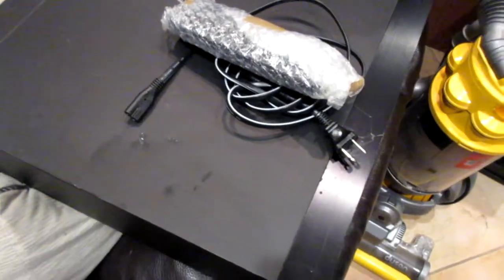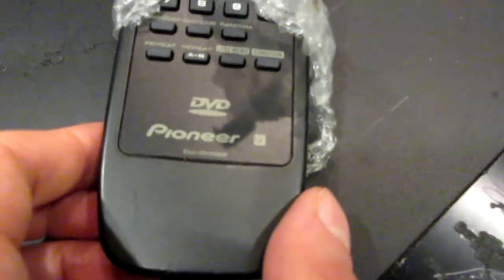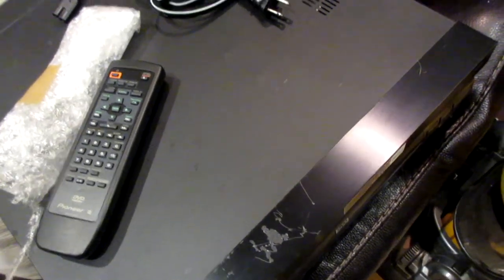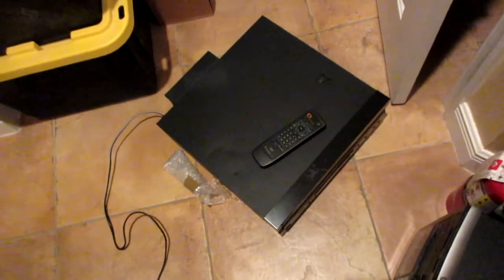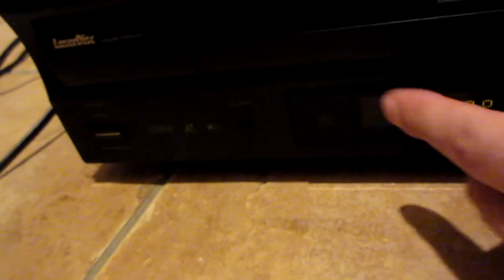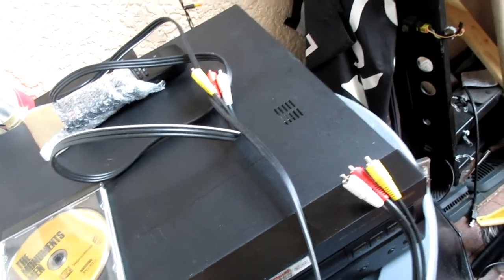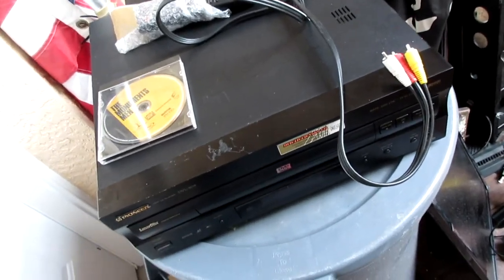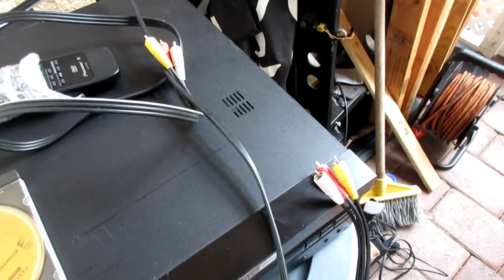Pioneer DVL 909 Laserdisc and DVD + a remote that works on it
Old stuff. Sold now.   Big bulky and from 1998!   Remember Laser discs!